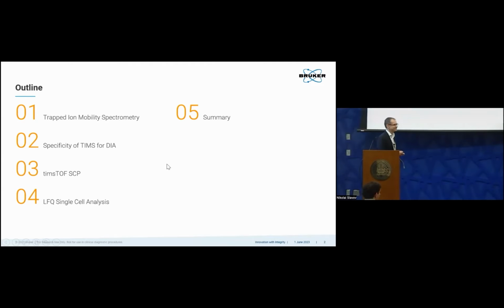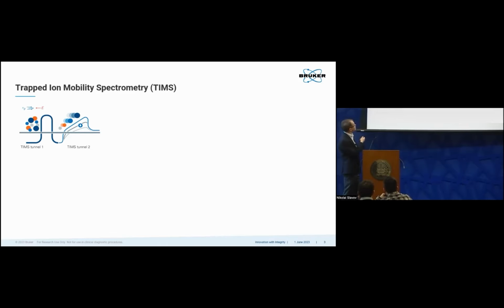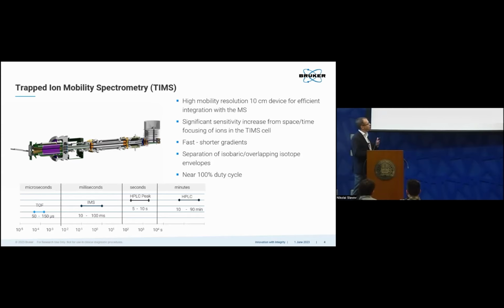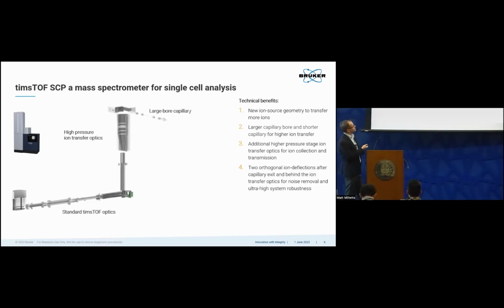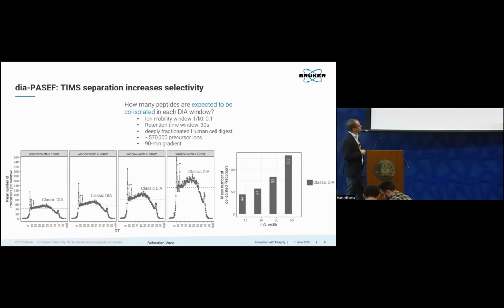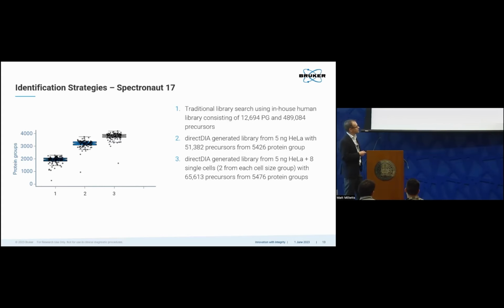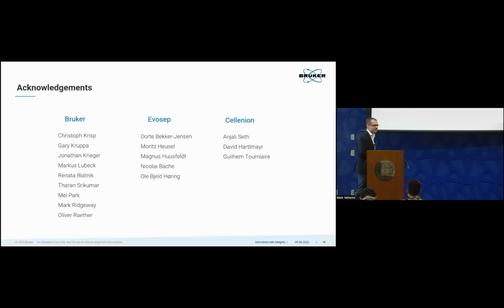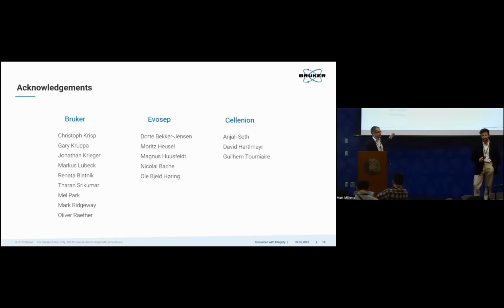The benefits of trapped ion mobility for single-cell proteomics l Matthew Willetts l SCP2023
Presentation by Matthew Willetts at the 6th single-cell proteomics conference, SCP2023 The benefits of trapped ion mobility for single-cell proteomics.

Derks, J., Leduc, A., Wallmann, G. et al. Increasing the throughput of sensitive proteomics by plexDIA. Nat Biotechnol 41, 50–59 (2023).